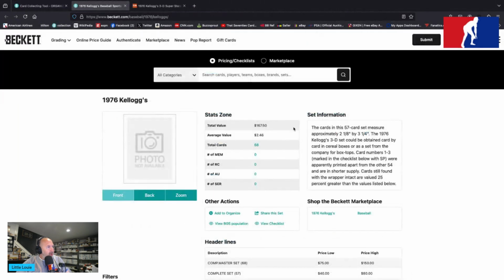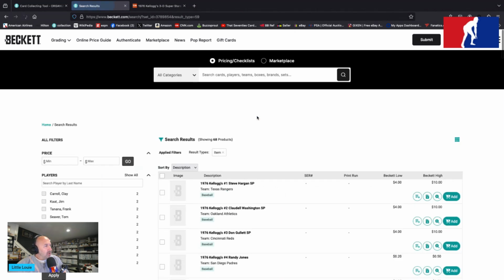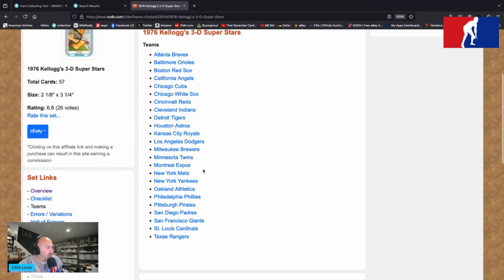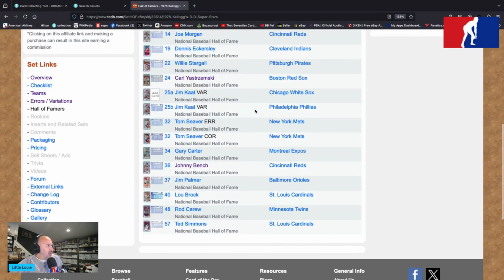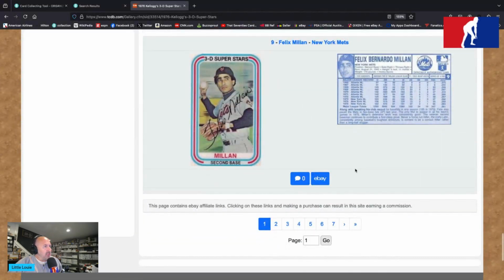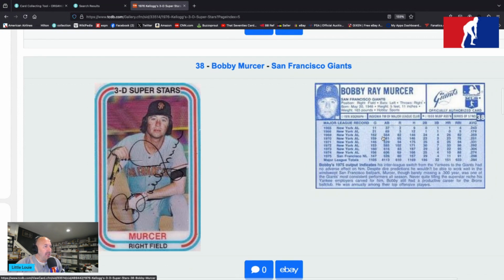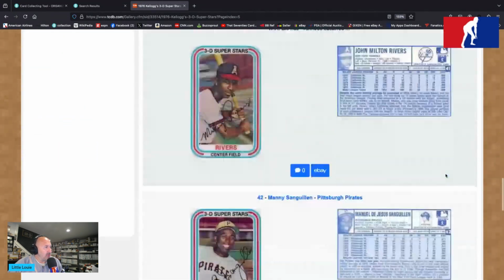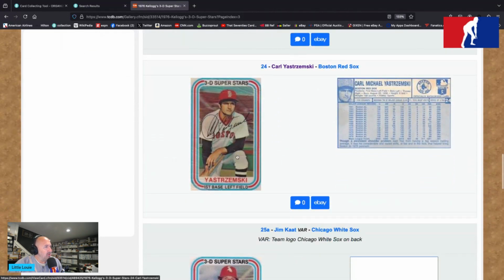Basement Tapes 283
1976 Kellogg's